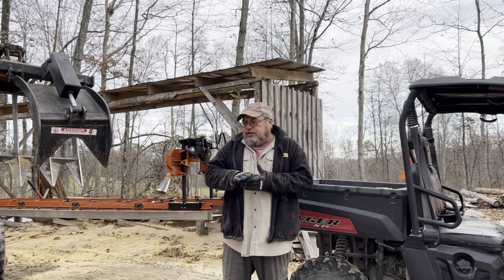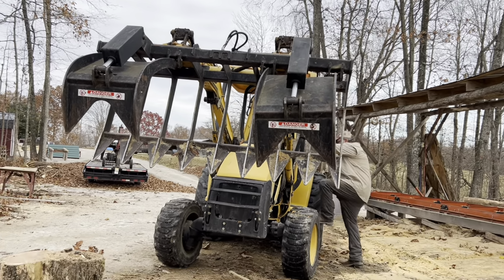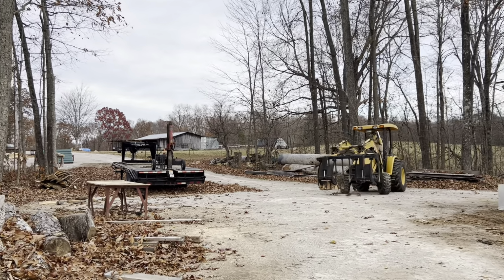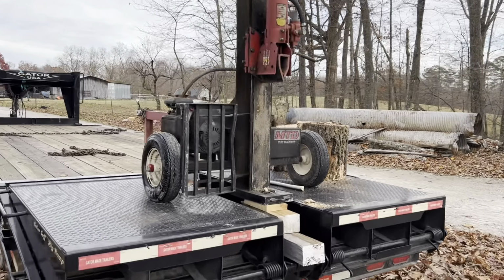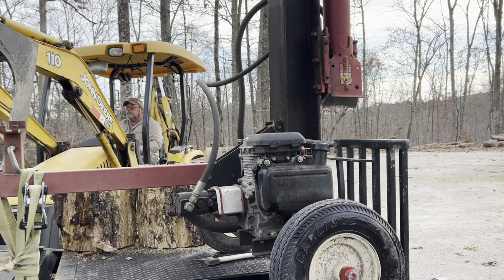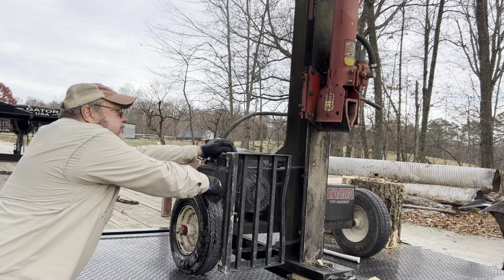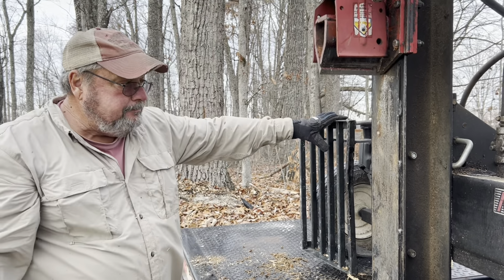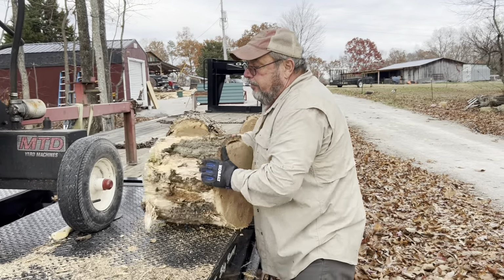Possibly a new way to process firewood